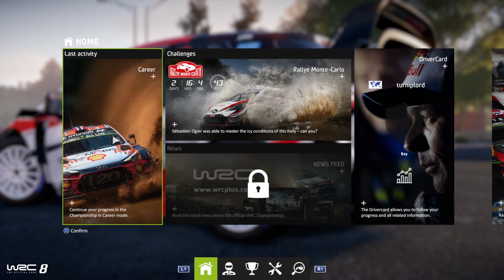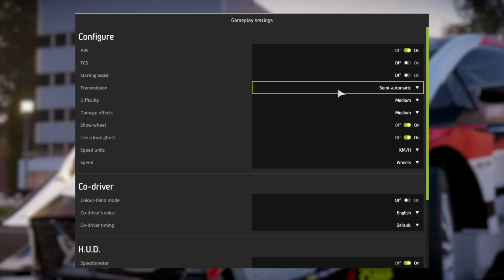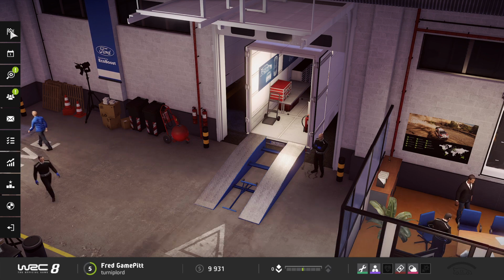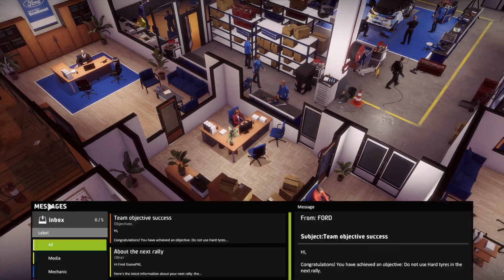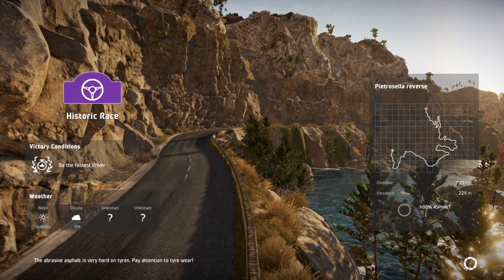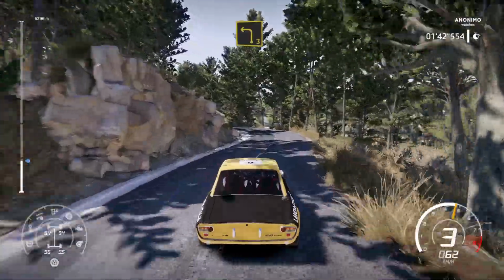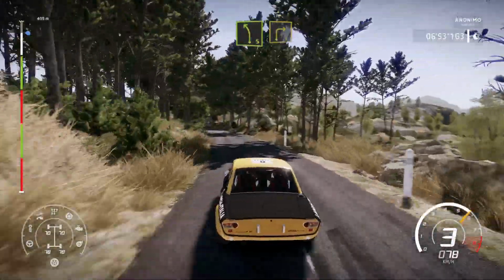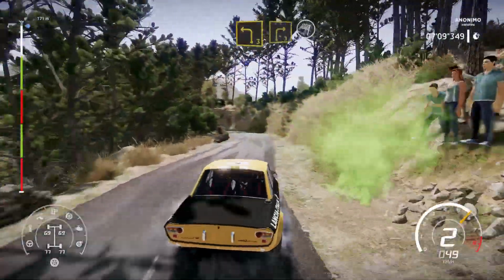WRC 8 FIA World Rally Championship ~ Menu + Historical race - PS4 Pro Gameplay [1080p/30fps capture]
Code provided for review purposes. Game out 5th September 2019